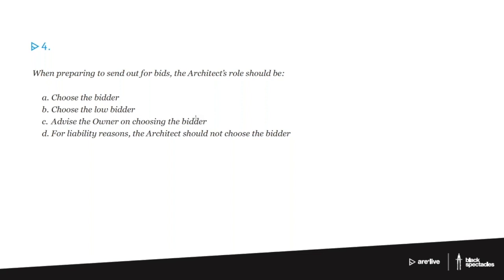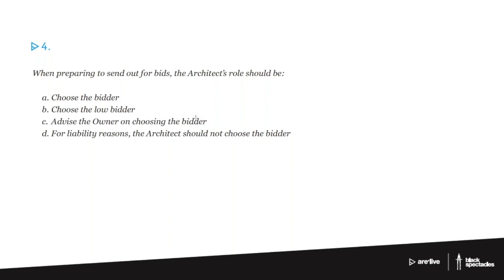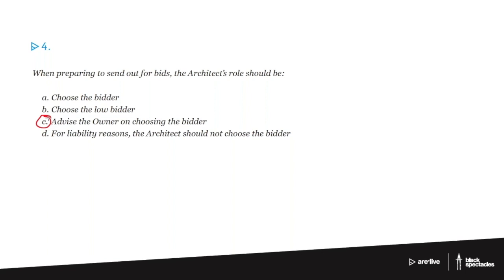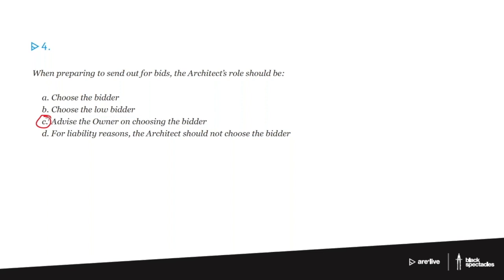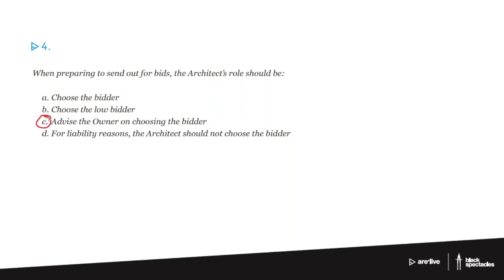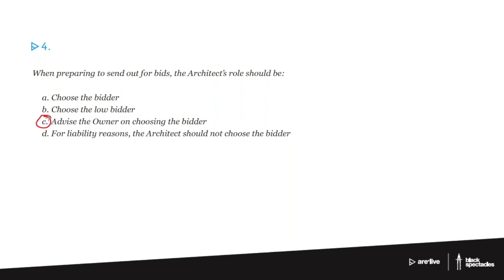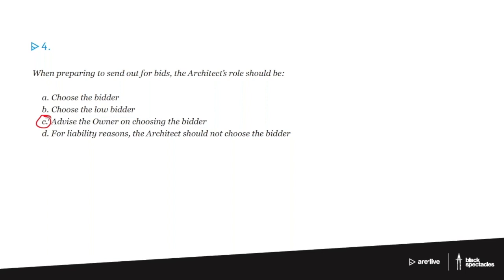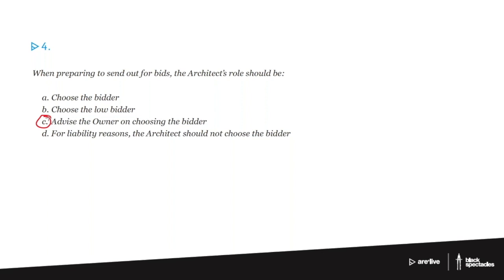Preparing to Send Out for Bids - ARE Live - Construction & Evaluation Mock Exam Review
Join Black Spectacles and Mike Newman for our Construction & Evaluation discussion. We will be using sample mock exam questions as an opportunity to discuss some of the more vexing topics, as well as delve into strategies for answering. This will be a good introduction to the types of problems that you are likely to find on the Construction & Evaluation exam and how best to respond.

With these practice questions, we will explore issues related to bidding and negotiation processes, support of the construction process, and evaluation of completed projects.

These tools will help you feel comfortable demonstrating your understanding of construction contract execution, construction support services, payment request processing, and project closeout.

Take the mini-mock exam here: bksp.es/cne-questions